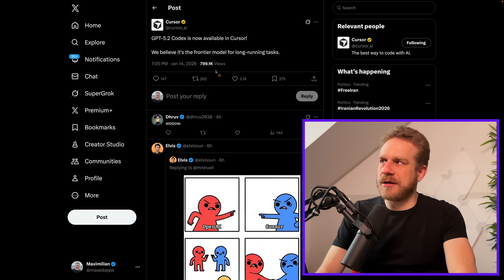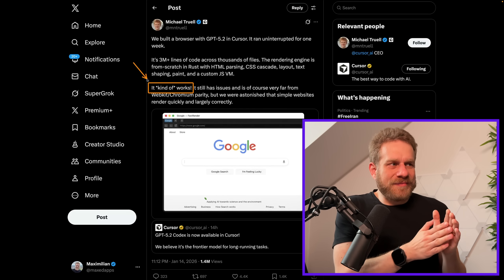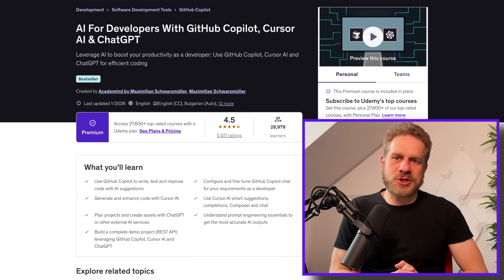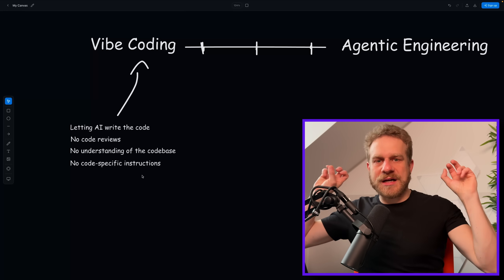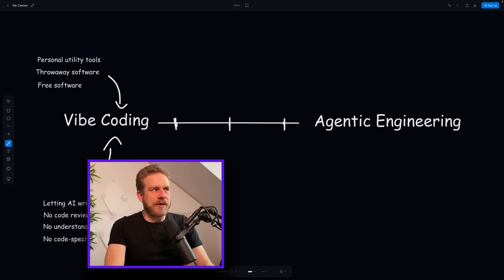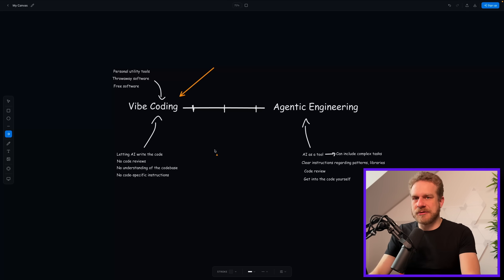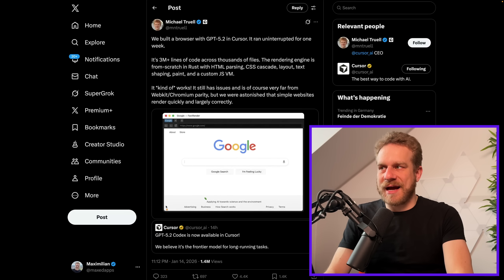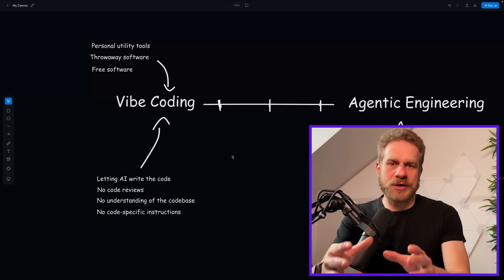Quality anyone?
Cursor announced the release of GPT 5.2. Codex in Cursor. And just to be clear: Cursor is an amazing tool! But the example from their announcement post? I'm not so sure about that...

And, just to very clear: I LOVE working with AI. I use it all the time. I built with help of AI. I just released a HUGE update for my bestselling "AI For Developers" course where I teach how to efficiently use GitHub Copilot & Cursor).
I just don't agree that we have to push it to the limits and vibecode our way to bad software.